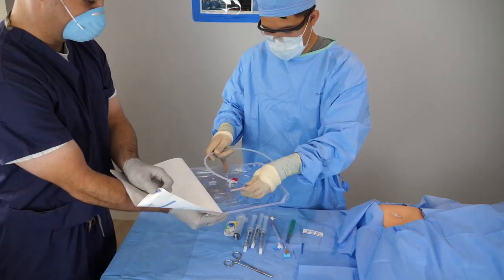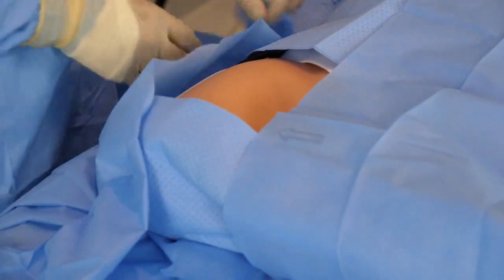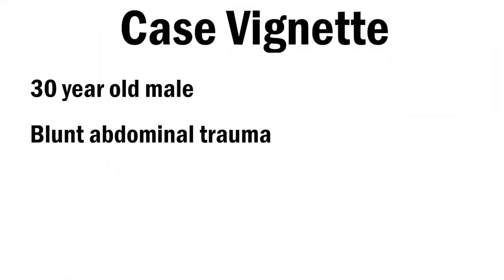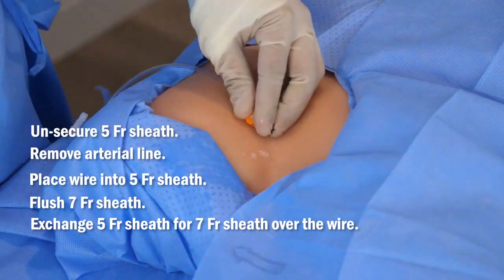Stop Massive Bleeding (Abdominal and Pelvic) with REBOA | Behind the Knife - Bedside Procedures Ep 4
Massive hemorrhage that is non-compressible (such as abdominal and pelvic bleeding) is an EMERGENCY! Learn about a new technique to temporarily stop abdominal and pelvic bleeding, called REBOA - Resuscitative Endovascular Balloon Occlusion of the Aorta.

If you haven't seen my ARTERIAL LINES episode yet, that will be very helpful before you watch this video!

Intro: (0:00)
Indications and Contraindications: (1:54)
Set-up: (3:13)
Features of the REBOA catheter: (4:54)
Procedural Steps: (7:18)
After REBOA is deployed: (13:28)
Outro: (14:42)

Supplies you should gather:
REBOA Catheter
REBOA Convenience Kit (contains 7 Fr sheath, introducer needle, guidewire, syringe, saline flushes, suture, scalpel, catheter fastener, and sterile drape)
If you want to use a 5 Fr sheath, you need to get this separately!

Key Steps of the Procedure:
Obtain (early, if possible) common femoral arterial access
Measure the catheter length to the patient
Empty the balloon at the BAL port
Flush the catheter with the arterial line tubing after hooking it up
Insert the catheter using the orange peel-away
Inflate the balloon (remember: start 2, start 8, don't overinflate)
Secure the catheter

to access other high-yield surgical education podcasts, videos and more.